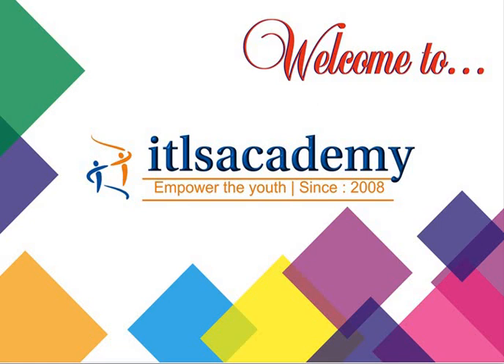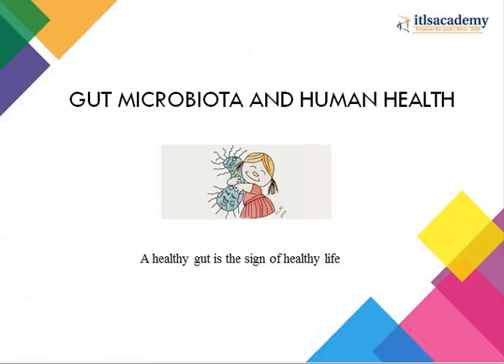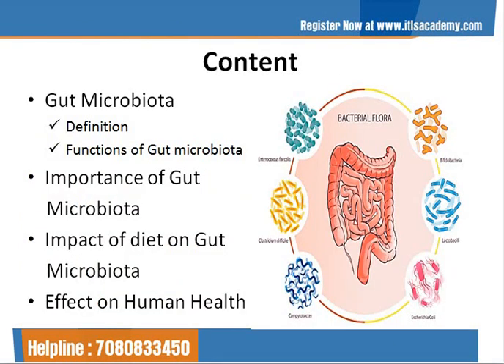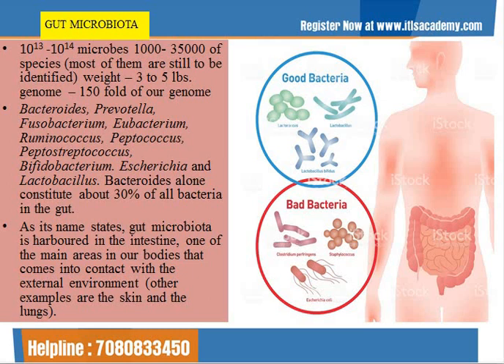Lecture 14 Gut Micro biota & Human Health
Gut microbiota (formerly called gut flora) is the name given today to the microbe population living in our intestine. Our gut microbiota contains tens of trillions of microorganisms, including at least 1000 different species of known bacteria with more than 3 million genes (150 times more than human genes).
The normal gut microbiota imparts specific function in host nutrient metabolism, xenobiotic and drug metabolism, maintenance of structural integrity of the gut mucosal barrier, immunomodulation, and protection against pathogens. Several factors play a role in shaping the normal gut microbiota